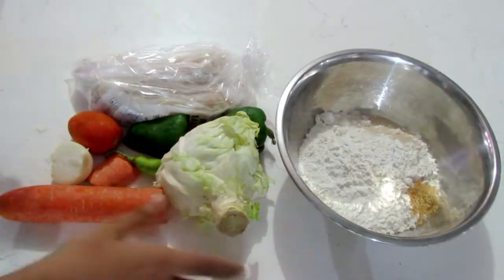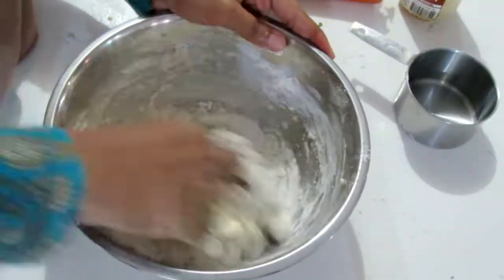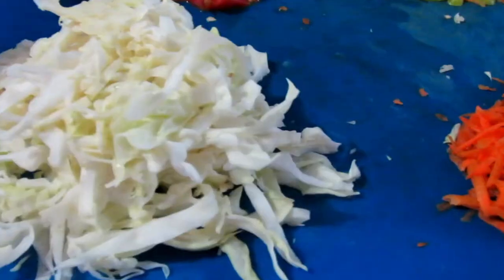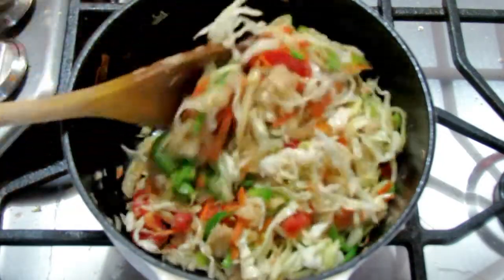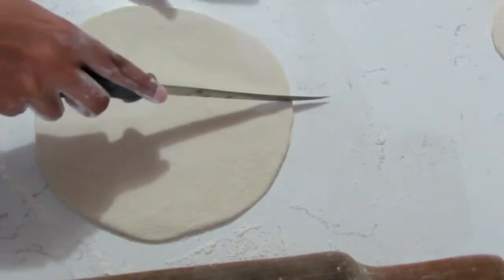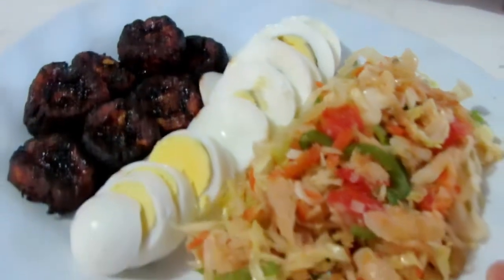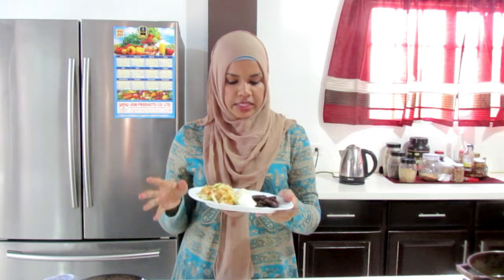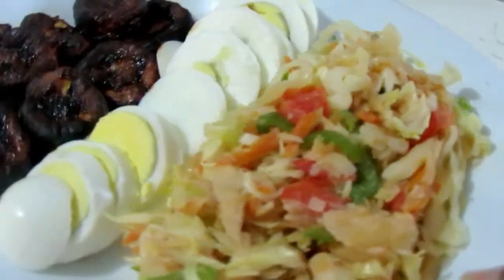How To Make Fried Bake & Saltfish Buljol | Trinidad Breakfast Menu | Caribbean Food